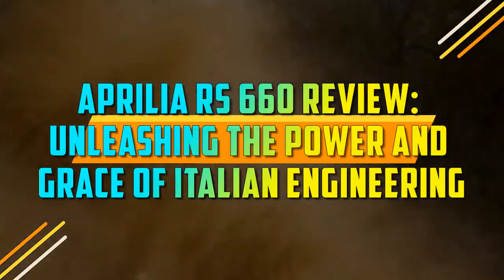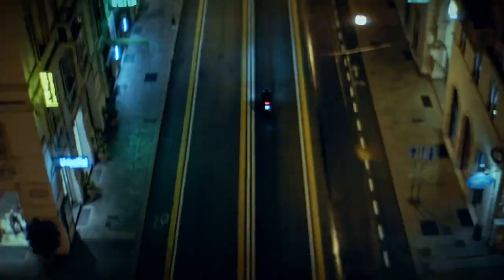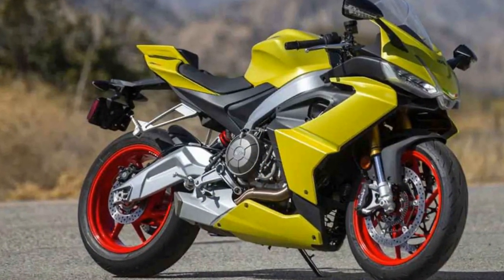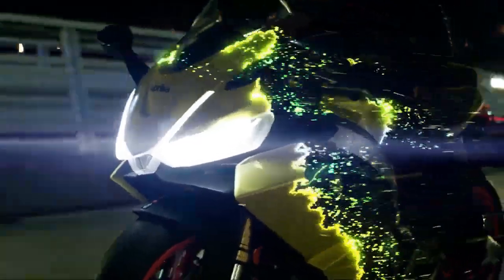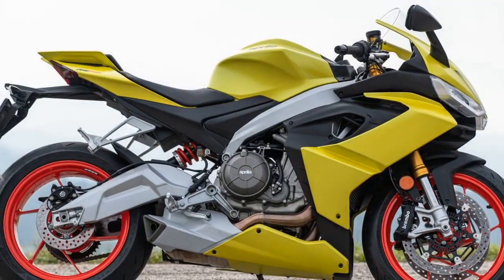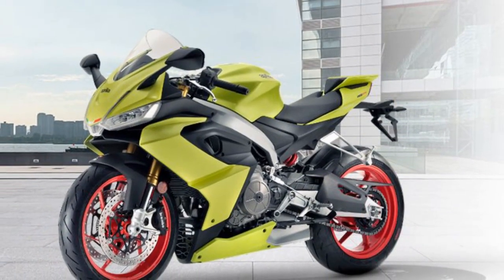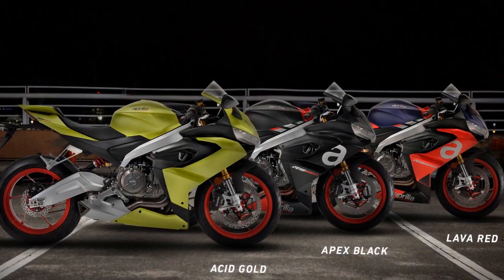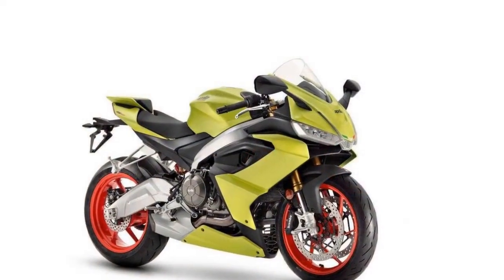Aprilia RS 660 Review, Unleashing the Power and Grace of Italian Engineering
1. We use trusted media sources in loading news and narrative content that we provide, in order to maintain accuracy and facts. We also include sources as references. please visit the sites we provide for more in-depth information related to the information or discussion we raise.

2. The material we use in making this video, is free and non-copyrighted content, or Creative Commons content, with fair use of content. If there is a problem or material that we use in the video in this channel, or there is a discussion about future business.